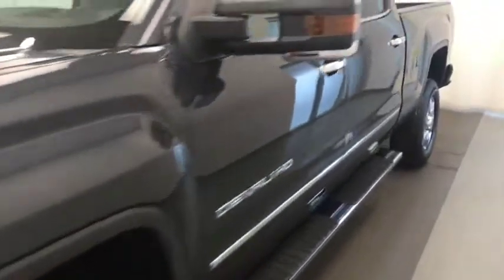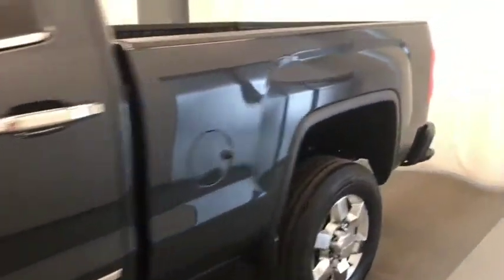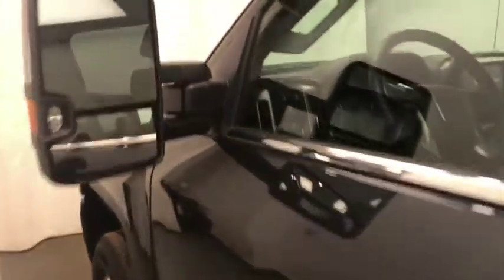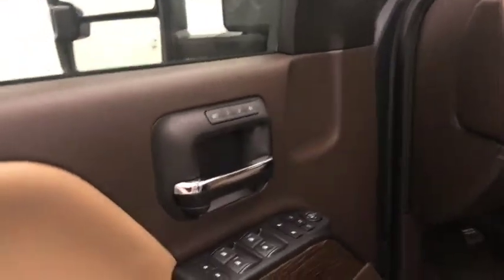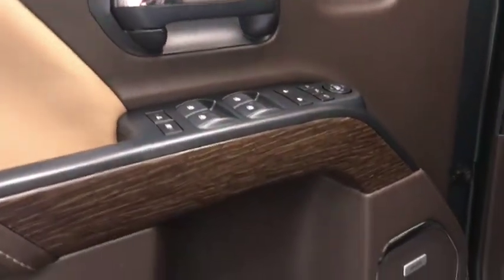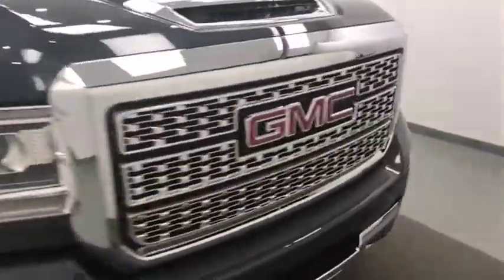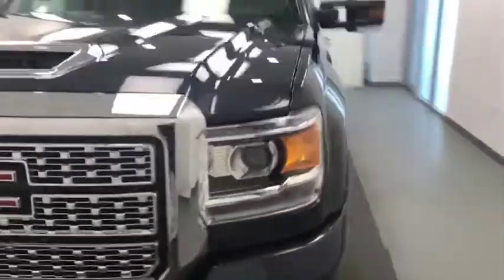2018 GMC Sierra 3500HD Denali HEATED LEATHER, HEATED STEERING WHEEL, REMOTE START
196014